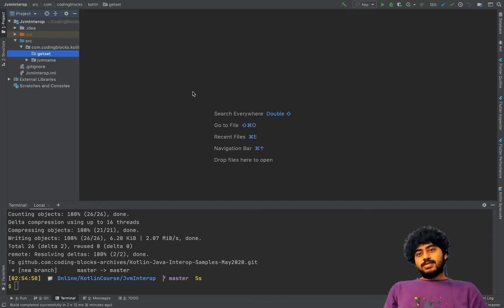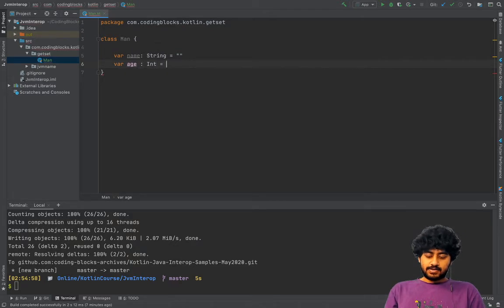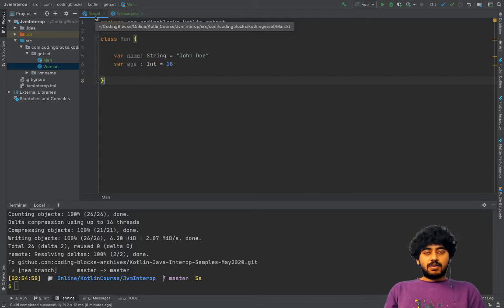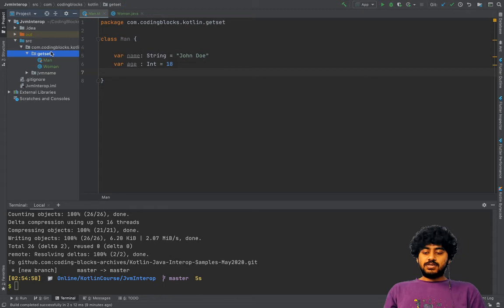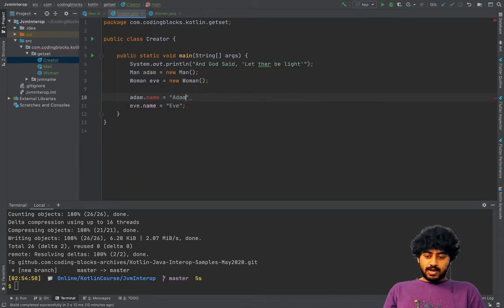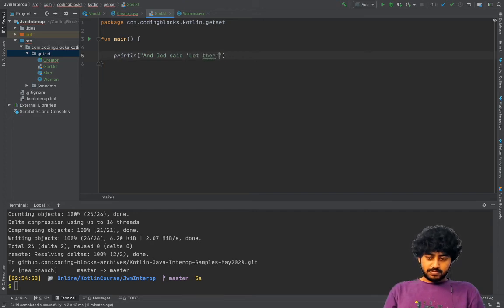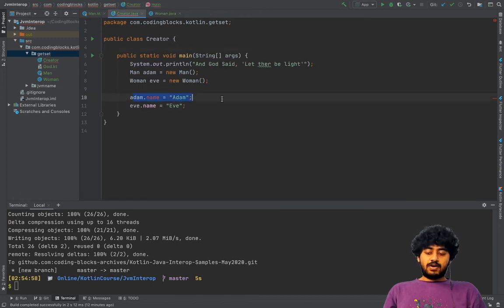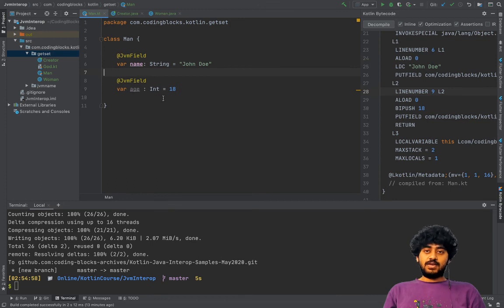Kotlin Java Interop: 04 - Getters and Setters